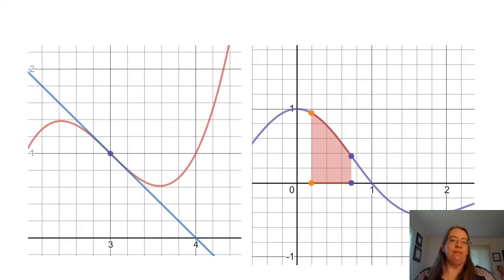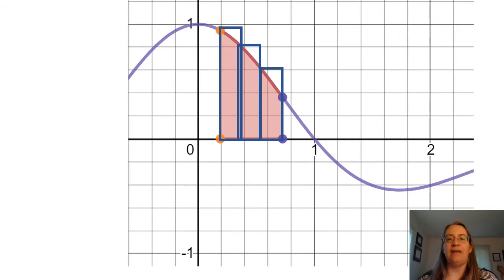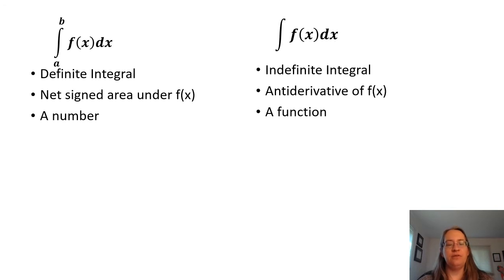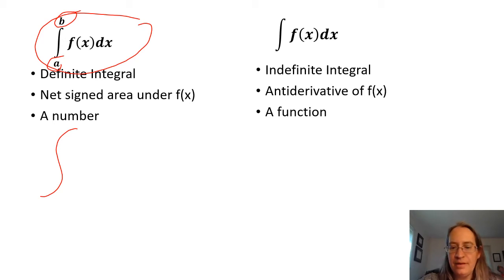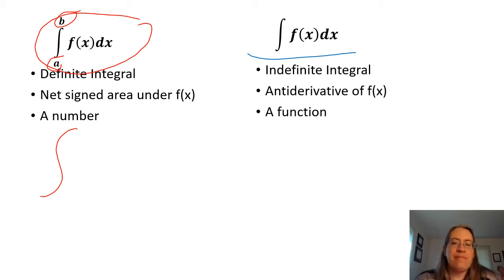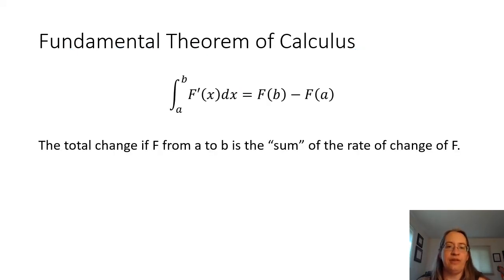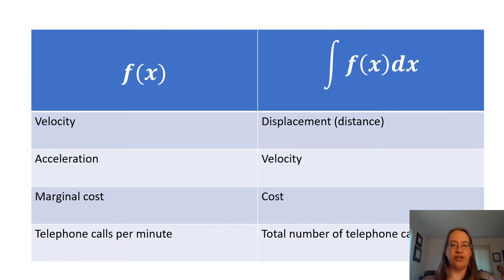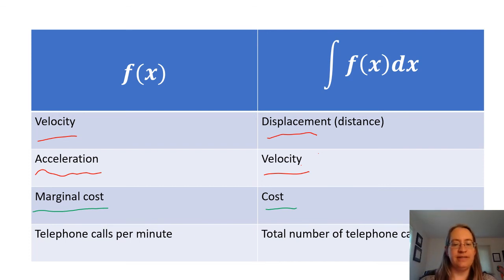3-1TheIntegralOverviewLecture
This is a big picture introduction to integrals.